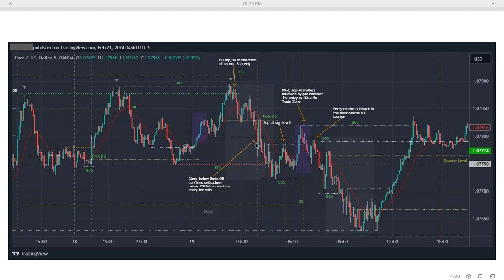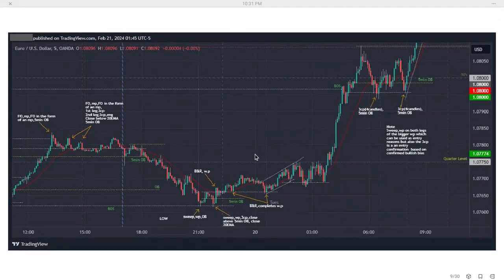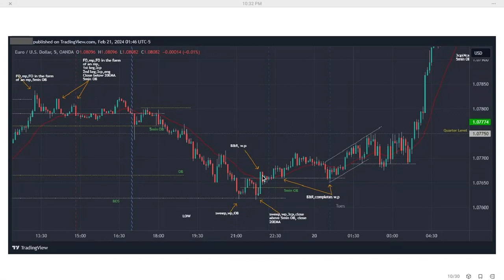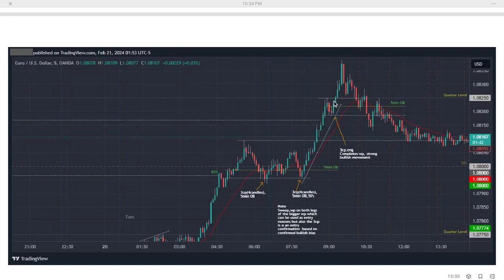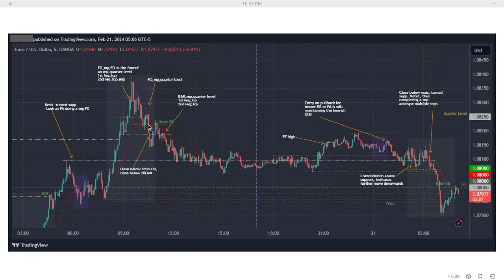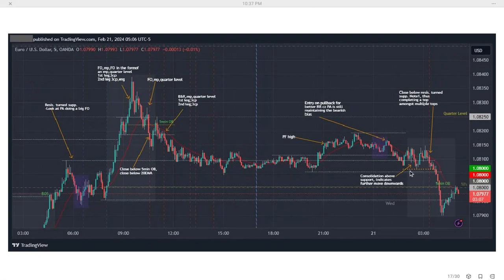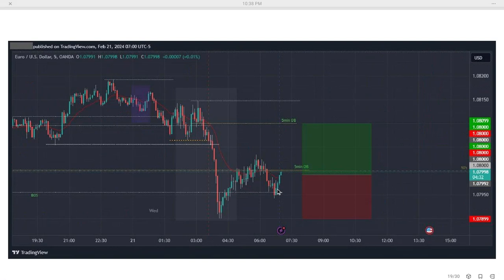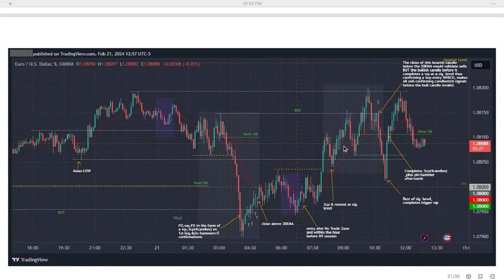Finding the Perfect Entry and Exit Points: Timing is Key (19-21 Feb 2024 Review)